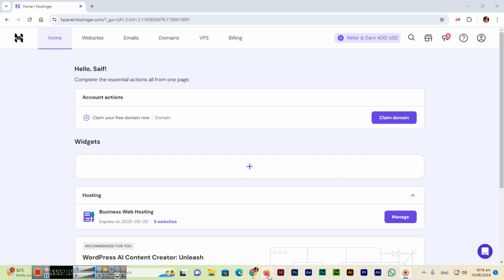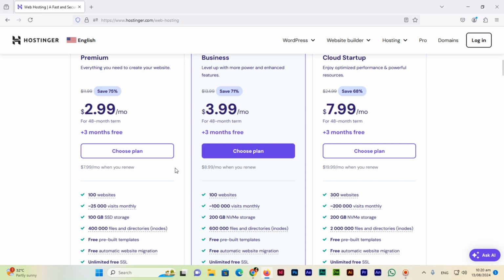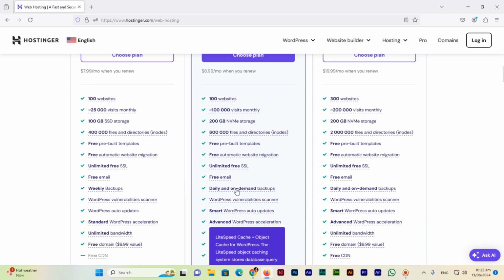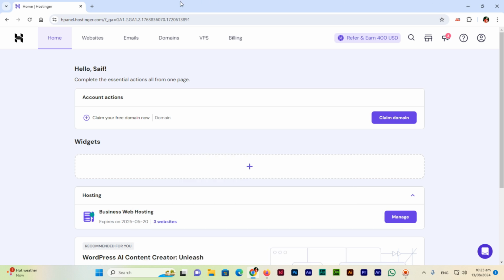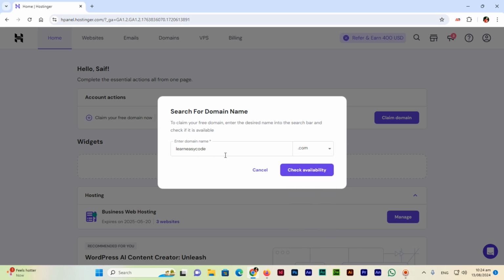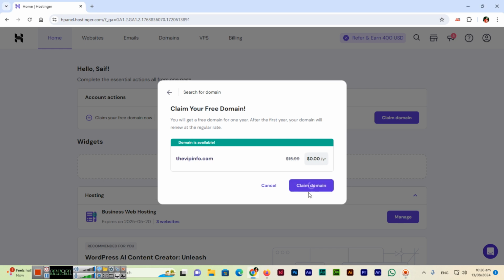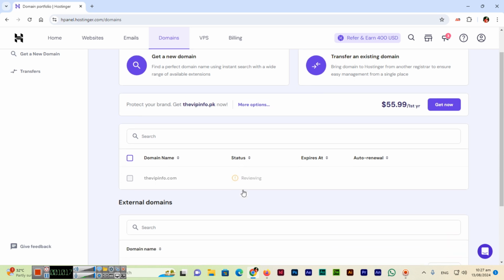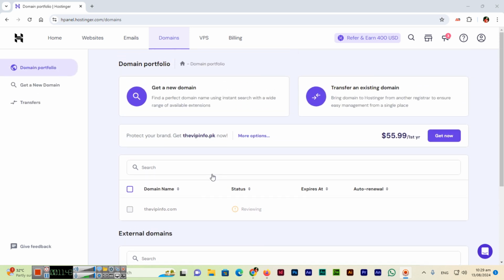Get a Free domain with Hostinger Easy and Professional Guide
In this video, we will guide you through the simple steps to get a FREE domain with Hostinger! Whether you're starting a blog, launching an online store, or creating a portfolio, securing a domain name is essential, and Hostinger makes it easier than ever.

Join us as we cover everything you need to know about Hostinger's free domain offer, including:
- How to sign up for Hostinger
- Choosing the right domain name for your project
- Navigating the Hostinger dashboard
- Tips for maximizing your web hosting experience

Don’t miss this fantastic opportunity to kickstart your online presence with a free domain! Watch until the end for exclusive tips and tricks on making the most of Hostinger’s services.